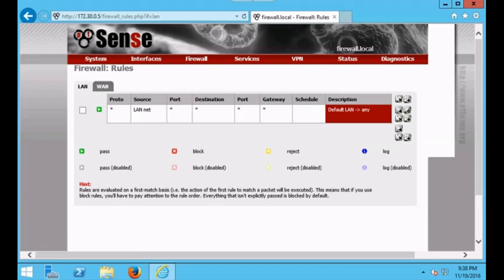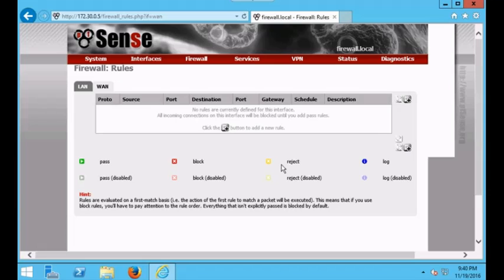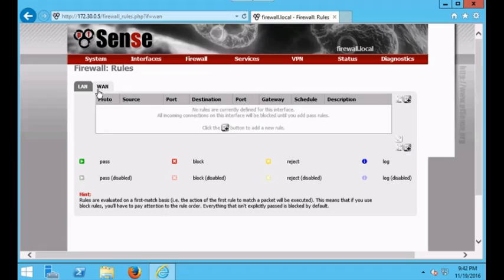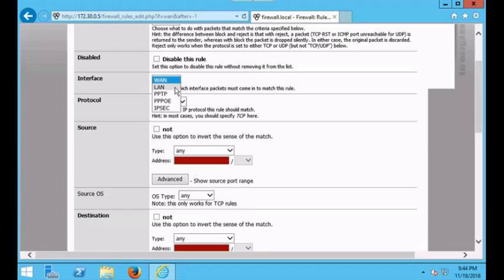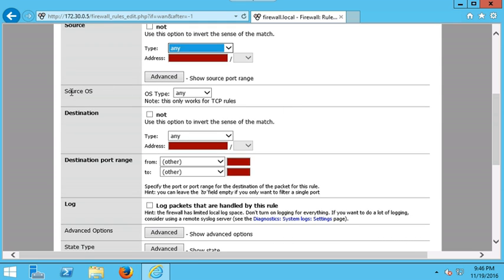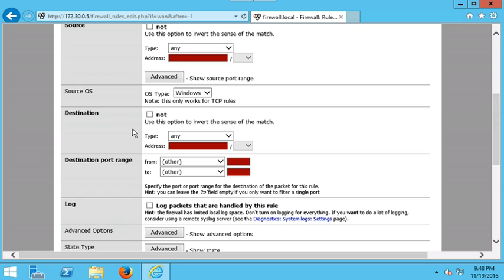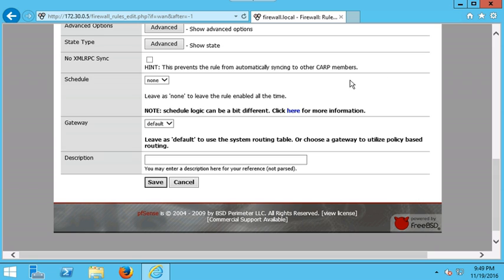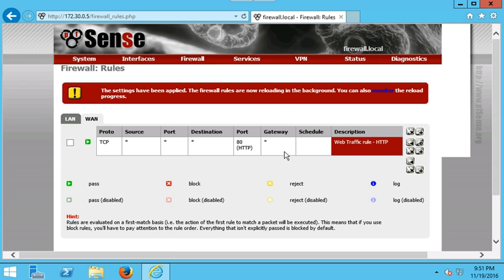How to add firewall rules in pfSense - Cyber Moose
This video is a quick tutorial on how to input a firewall rule into most firewalls. The procedure is pretty much the same amongst many popular firewalls unless you are using non GUI ones.